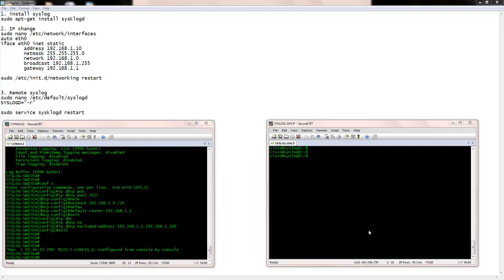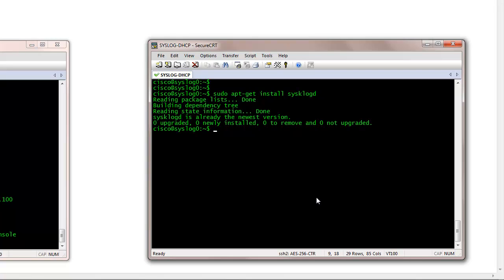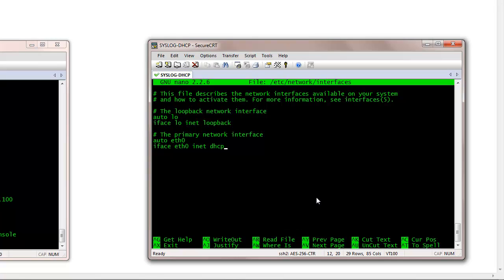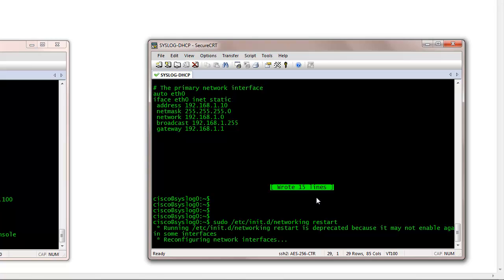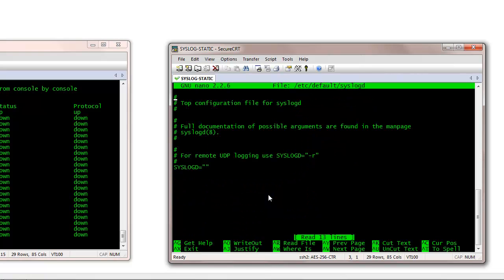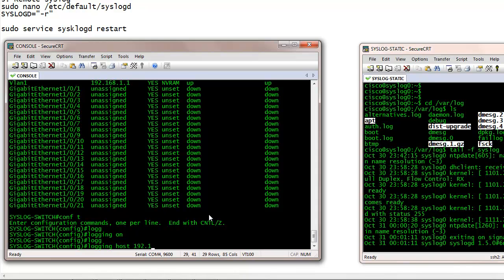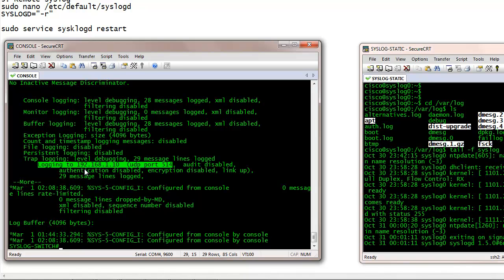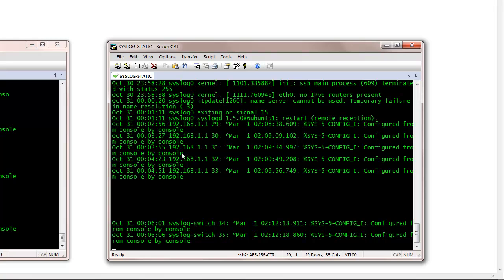Ubuntu Syslog Setup